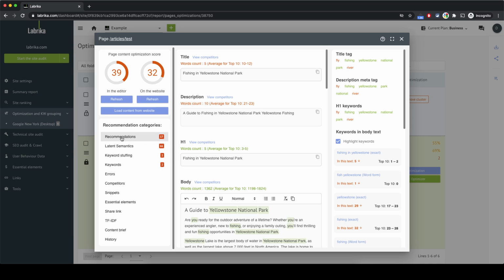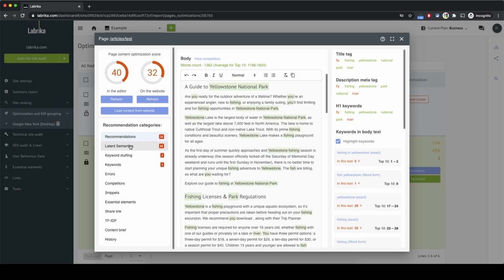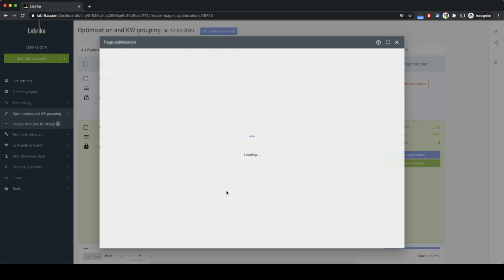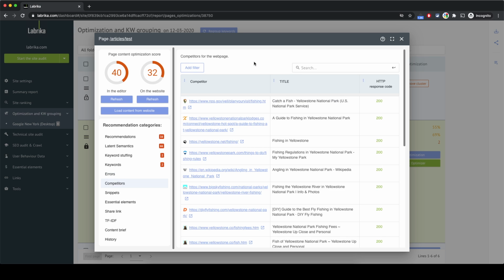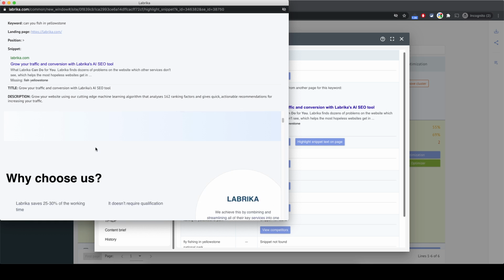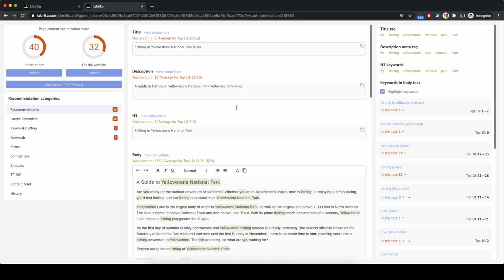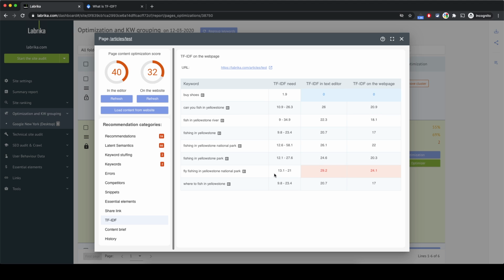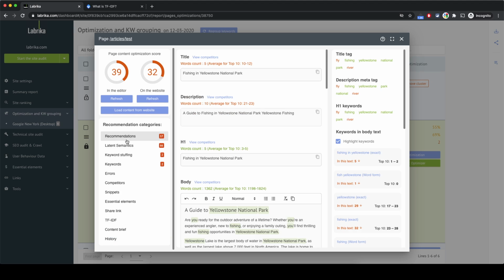How to SEO optimize your content using Labrika's Content Optimizer. Part 2